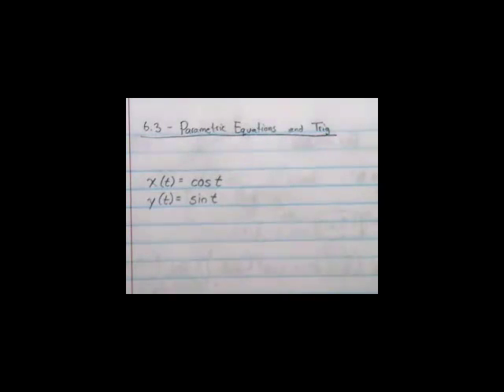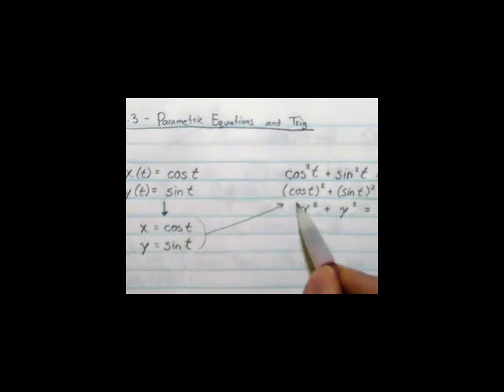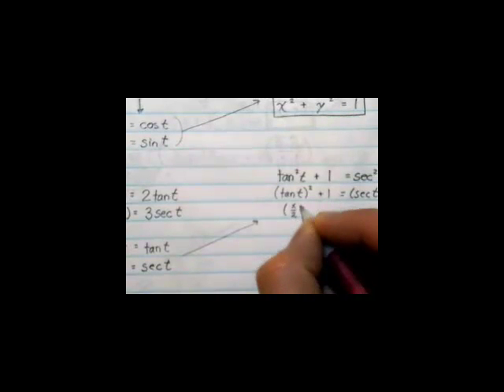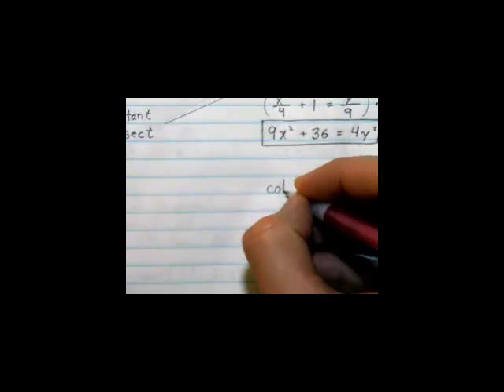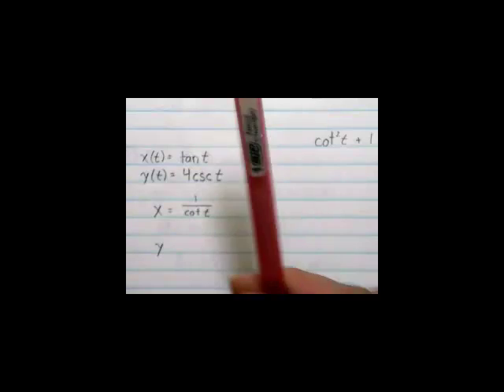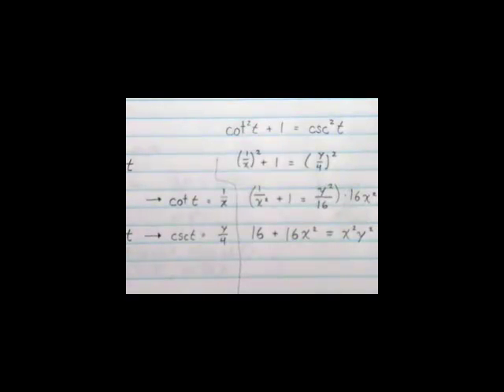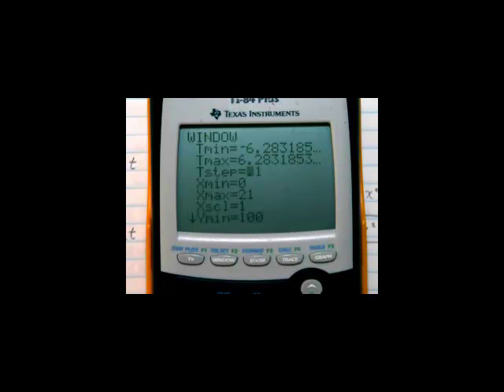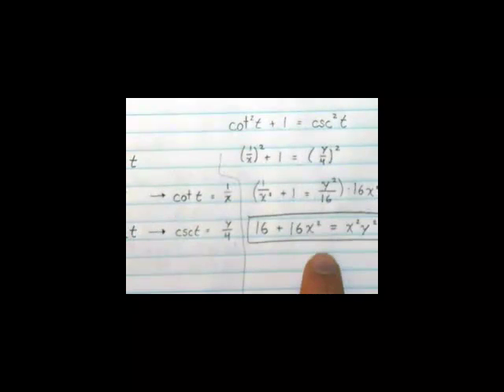Pre-Calculus 6.3 - Parametrics with Trigonometry